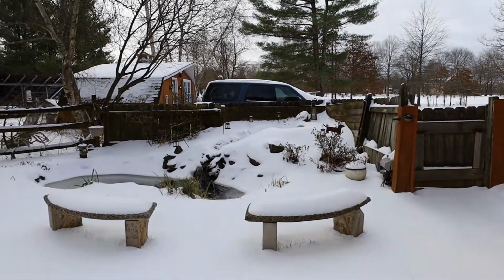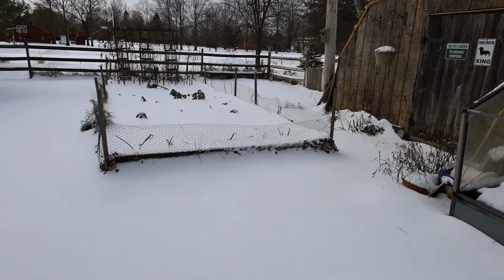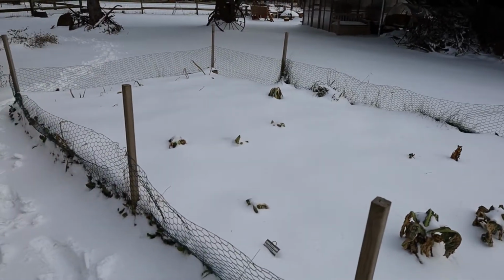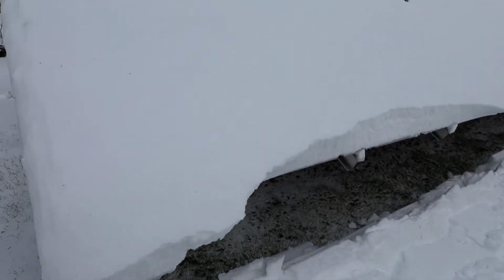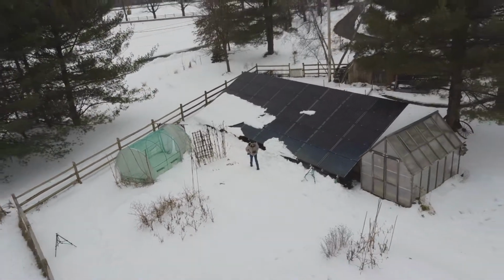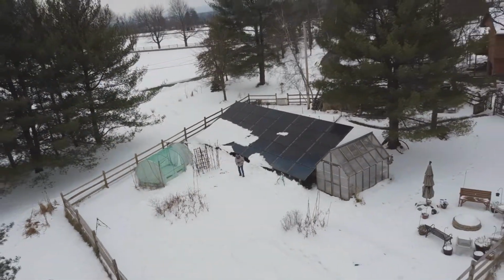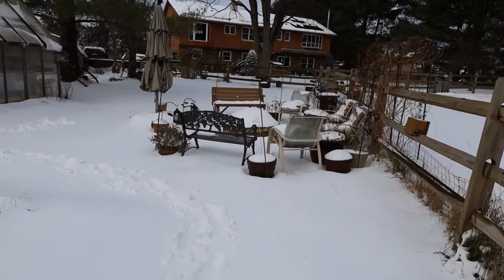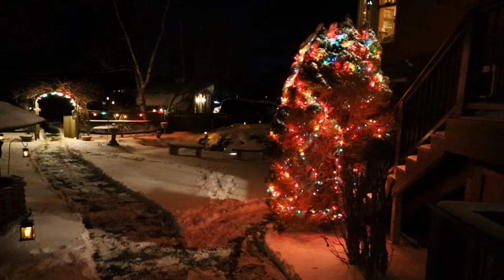Marvin's Garden 2020 - December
The December Edition of Marvin's Garden 2020 - The ongoing saga of Vegetable Gardening in New Jersey.